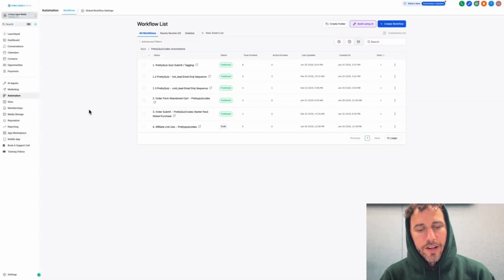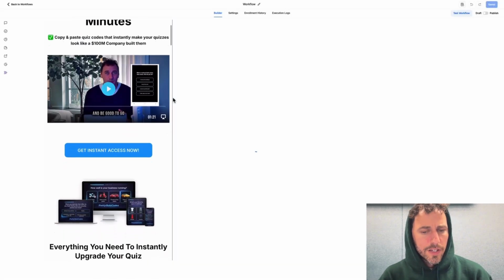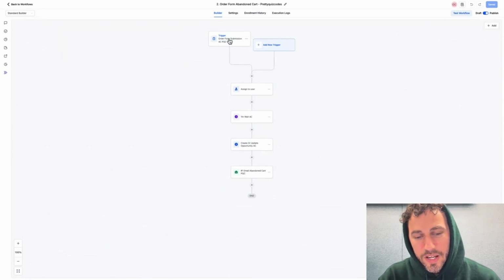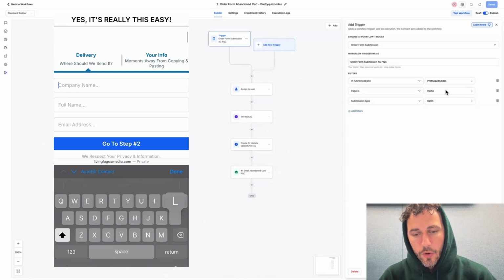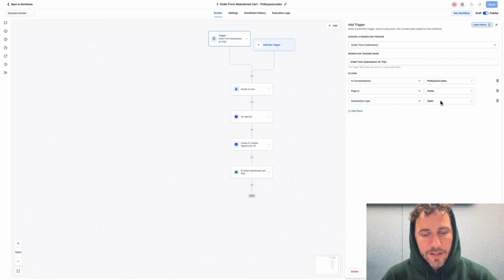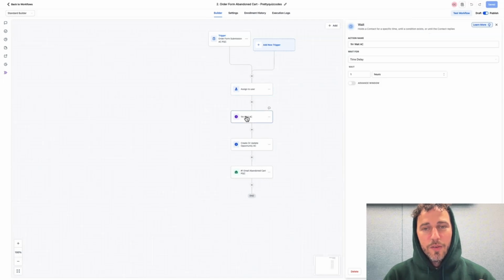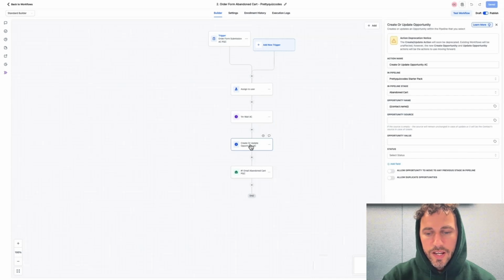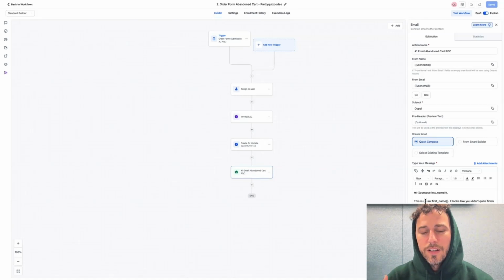How to Create an Abandoned Cart Email Sequence in GoHighLevel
Learn how to set up an automated abandoned cart email drip campaign in GoHighLevel that recovers lost sales on autopilot. This step-by-step GHL tutorial shows you exactly how to trigger follow-up emails when users don't complete their purchase, bringing them back to finish checkout. Perfect for agencies, coaches, and consultants who want to maximize revenue by converting abandoned quiz takers and incomplete orders in GoHighLevel.

👉 BUILD QUIZZES THAT ACTUALLY CONVERT IN GHL:

PrettyQuizCodes: The Quiz App Built for GoHighLevel